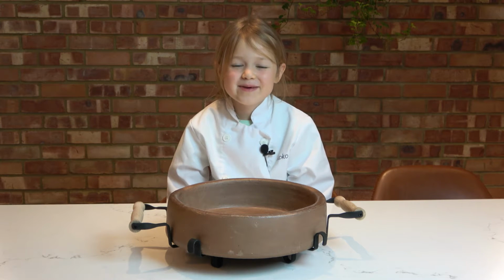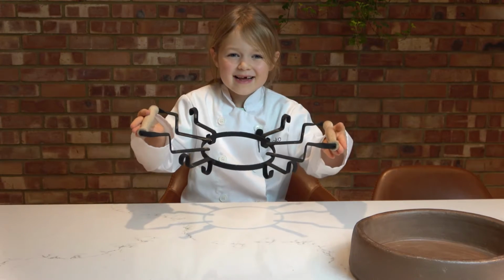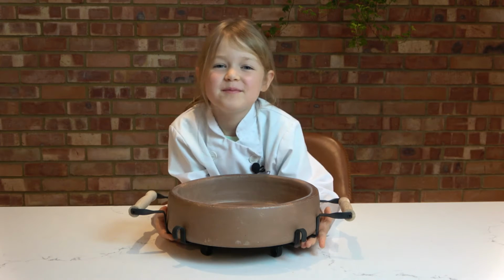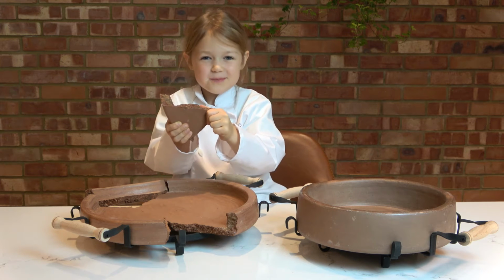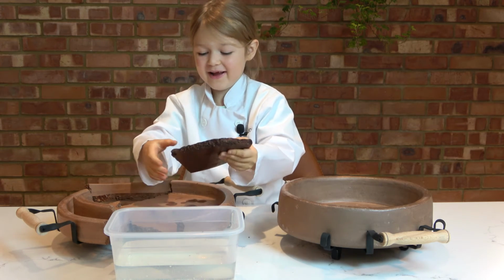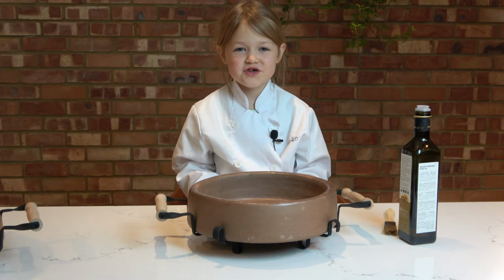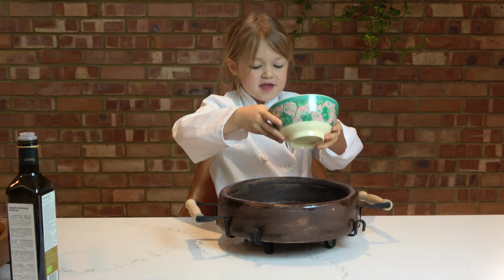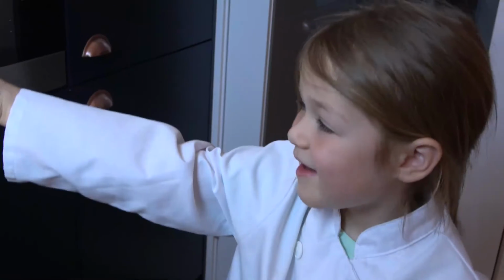What's a BULGARIAN SACH.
If you are someone who loves to cook in new and innovative ways, you need to try the  Bulgarian Sach clay cooking pot. It’s family style serving for your meat and veg to cook to perfection. Like a slow cooker but so pretty and it makes meat super tender. It’s special and no one will have one like it... impress your friends 🥰

This is just me personally loving a new way to serve traditional foods that taste delicious :) Kokolifestyle 😘